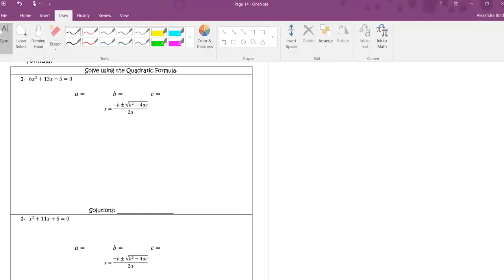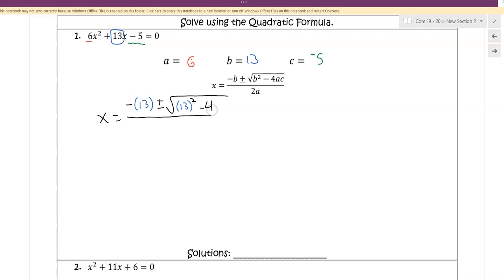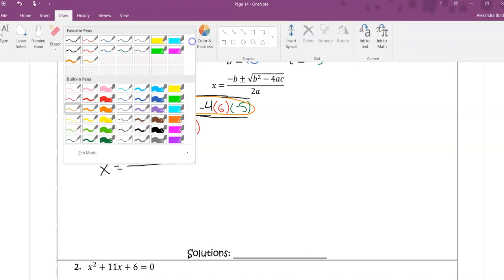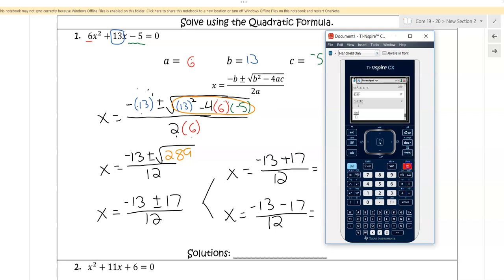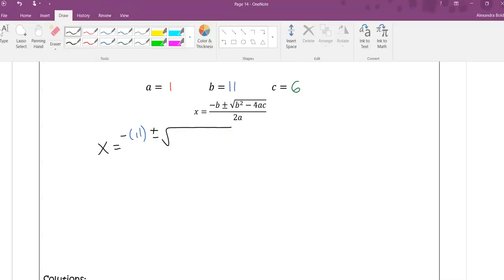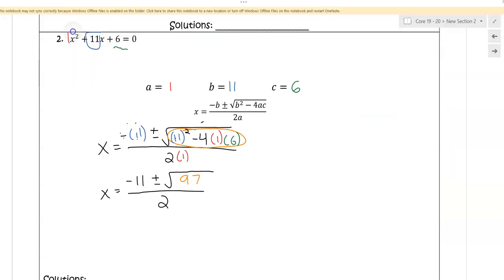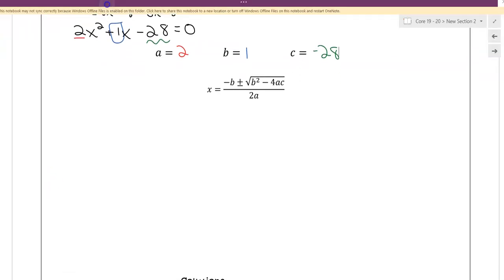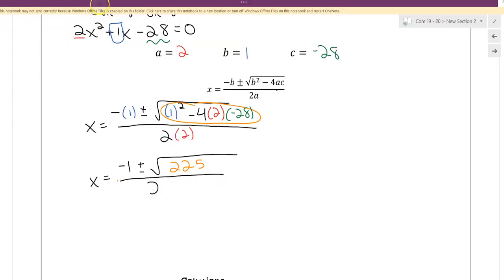Math 2 Core Target 3C.2 2019 - 2020